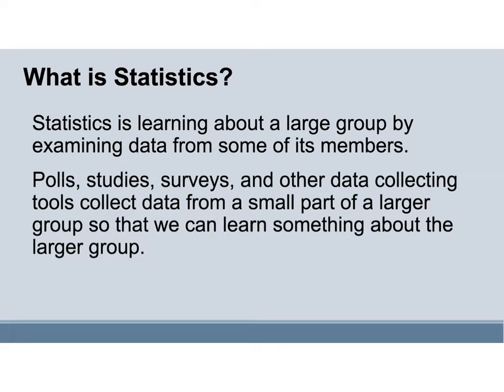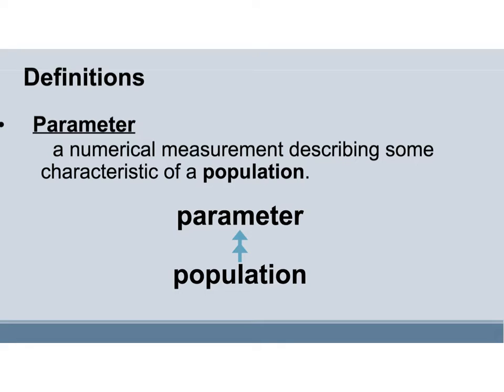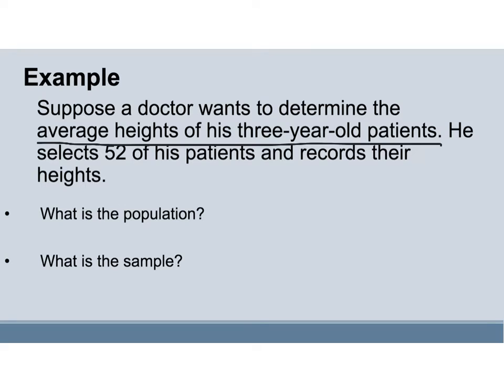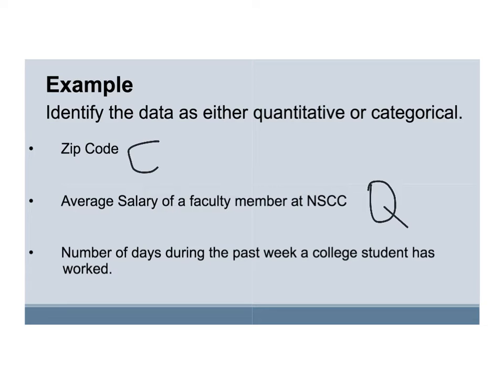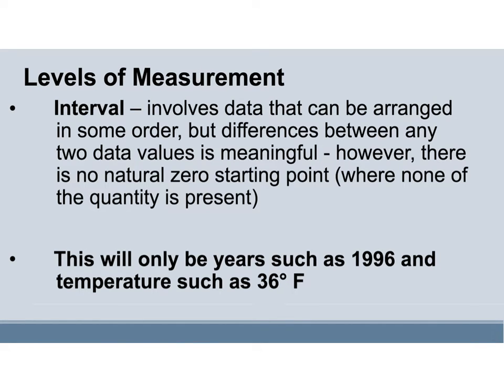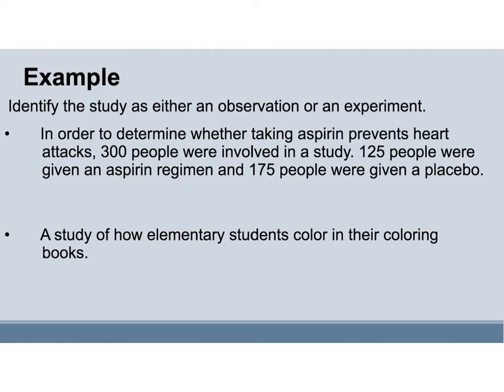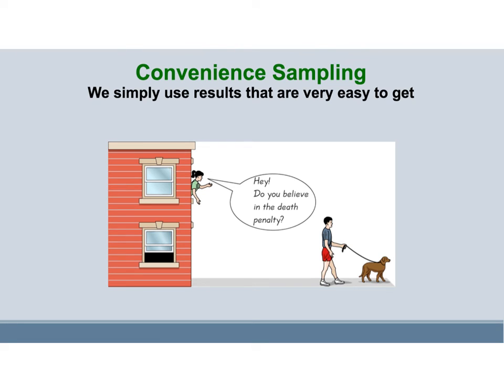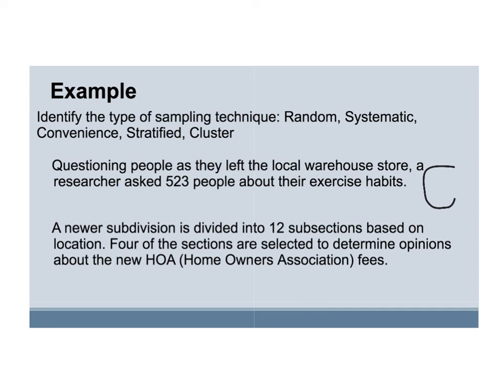1530 Ch 1 Vocabulary and Symbols